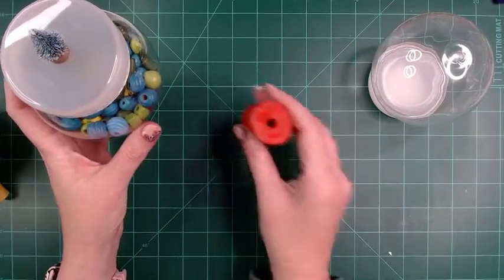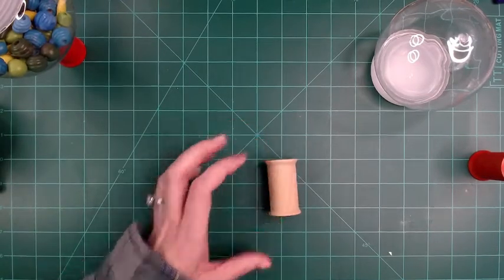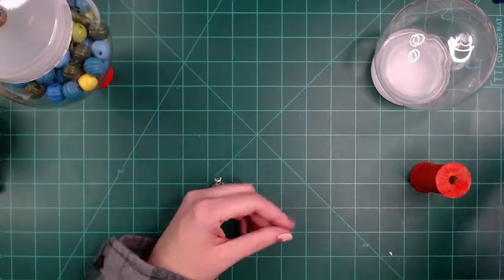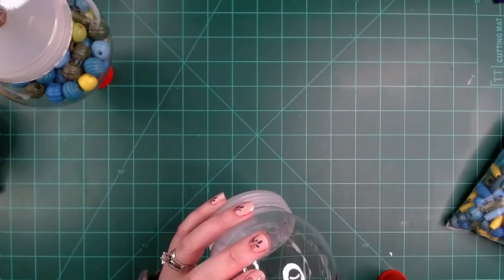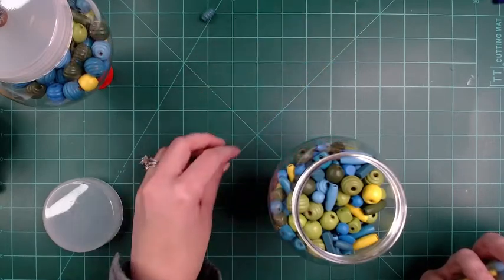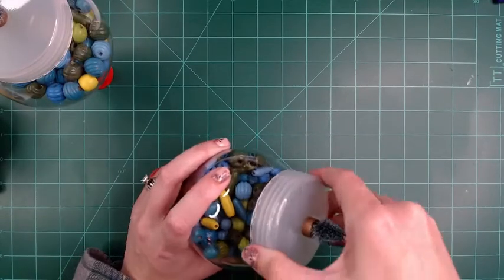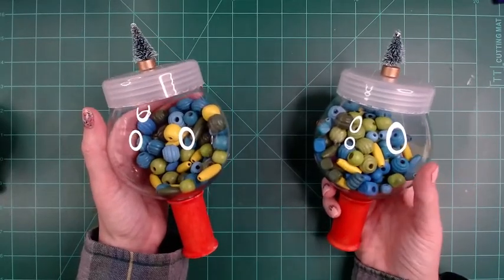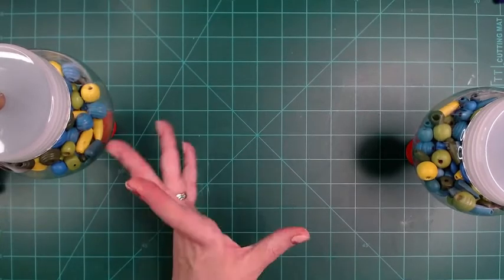CRAFTmas 2022 Day Two | Faux Gumball Machine Using a Wooden Spool